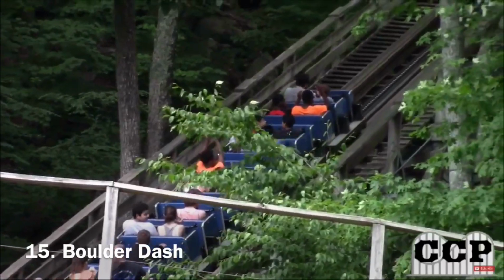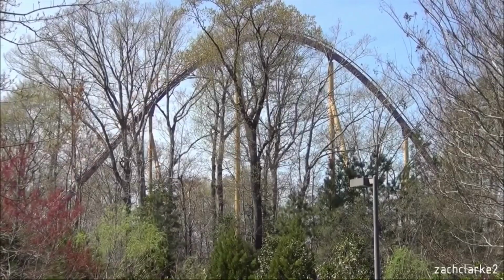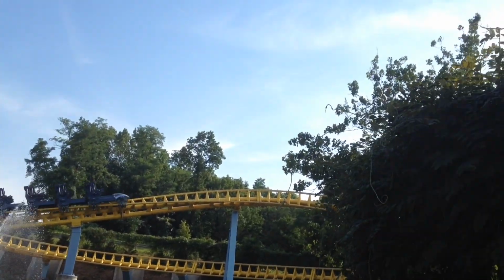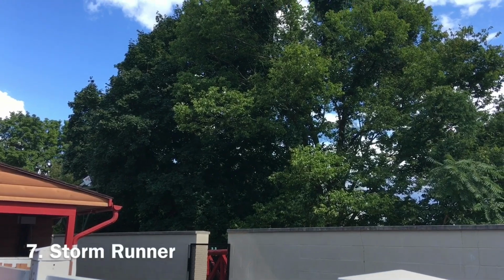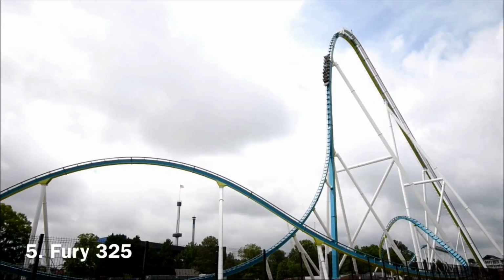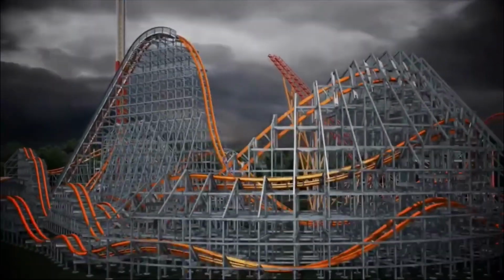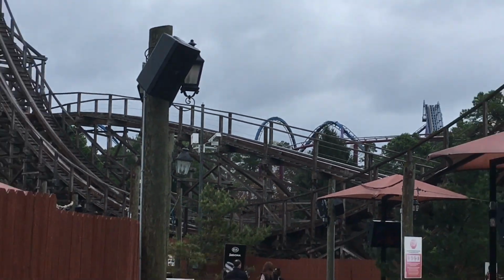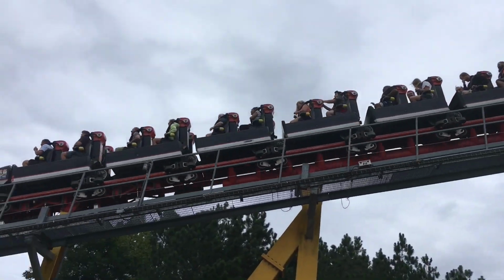Top 15 Roller Coasters I’ve ever ridden/ Spring 2020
What’s up Coaster Demons here is my Top 15 Roller Coasters I’ve ever ridden/ Spring 2020